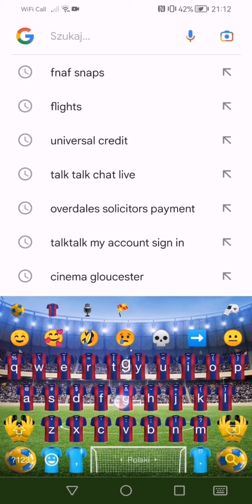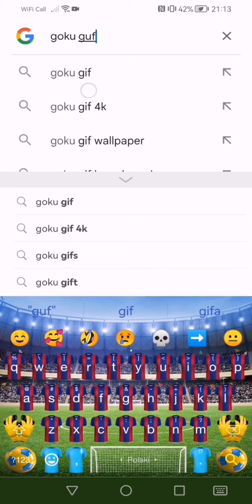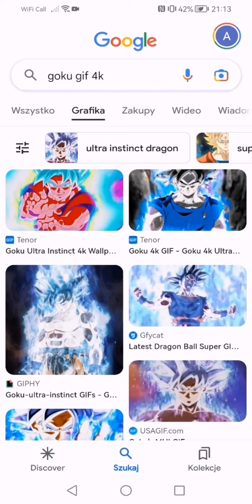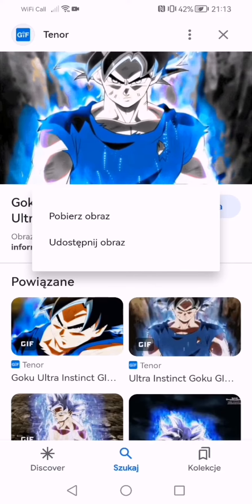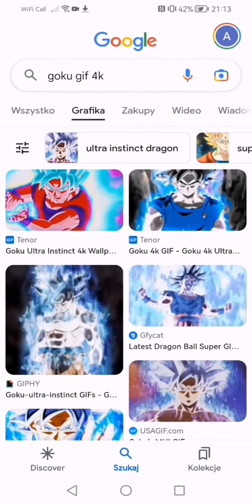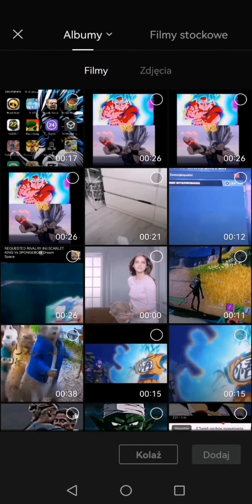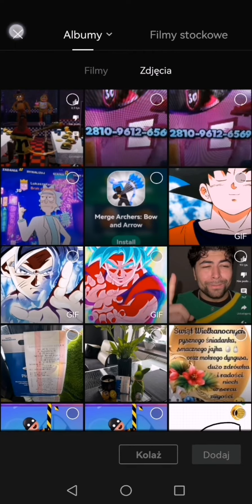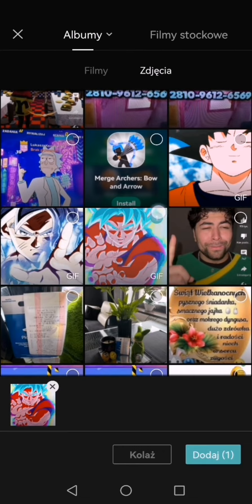tutorial on how i get my clips for edits